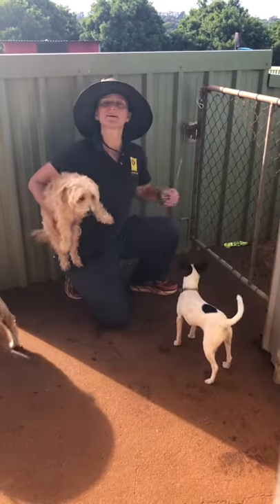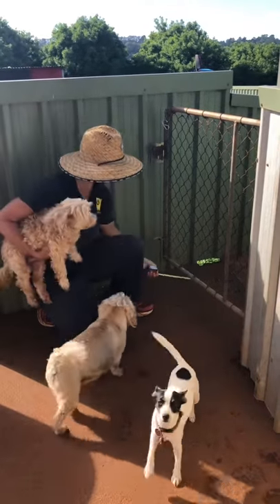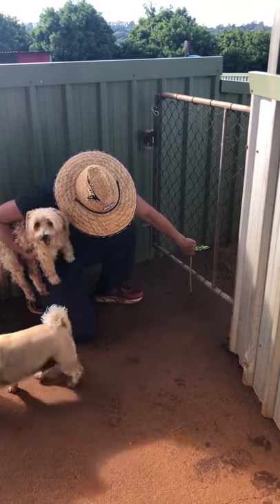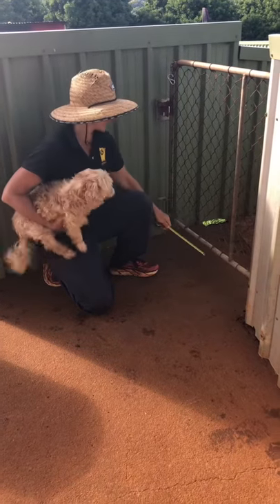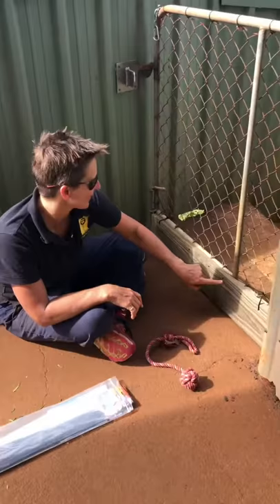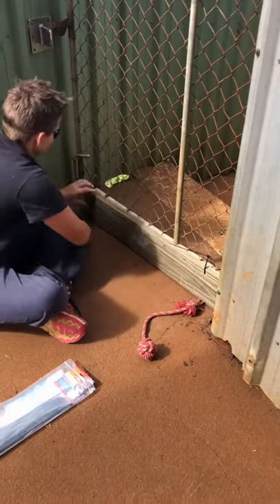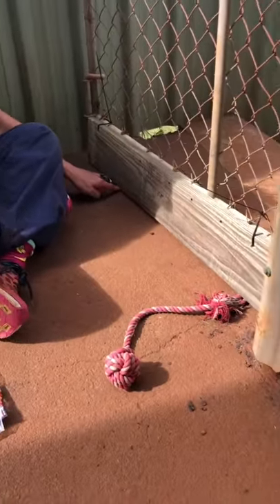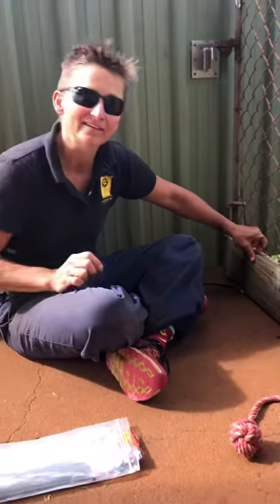Building a barricade to stop little dogs squeezing under a gate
The DIYD’s have a little problem at the Golden Paw. Small dogs are getting under a gate between dog runs. No problem at all though. They have the equipment, the tools and the skills to construct a barricade.